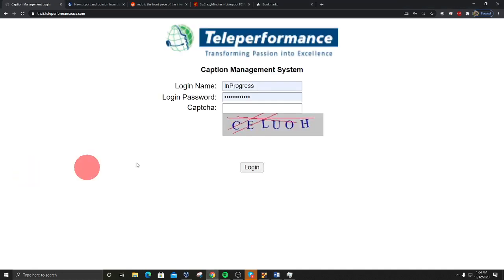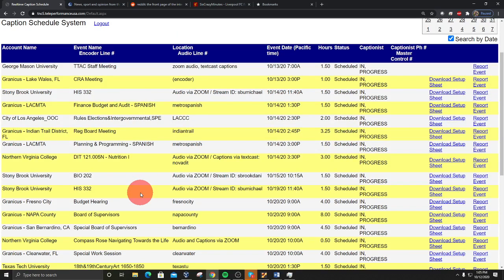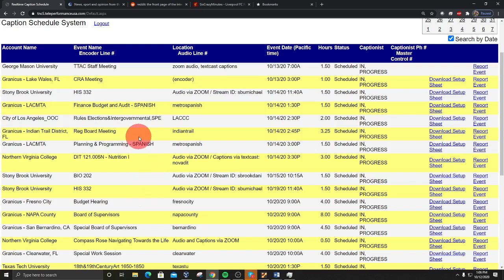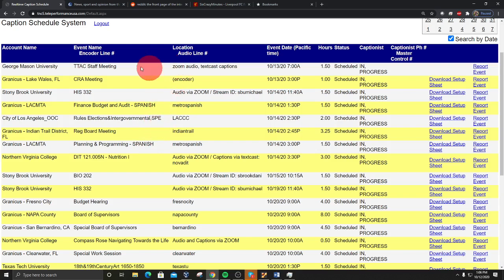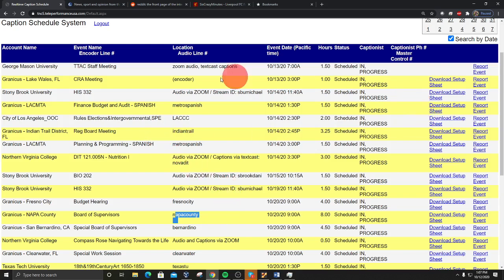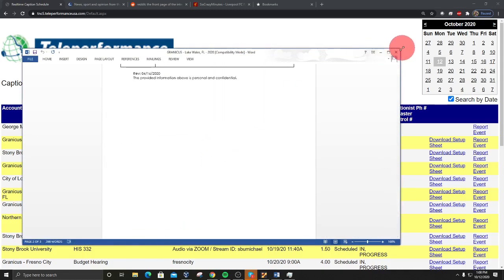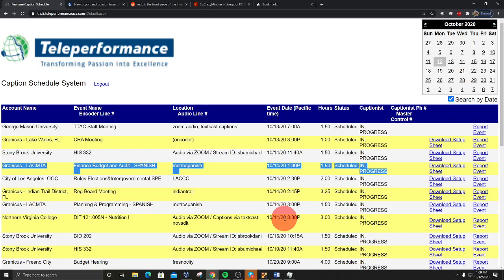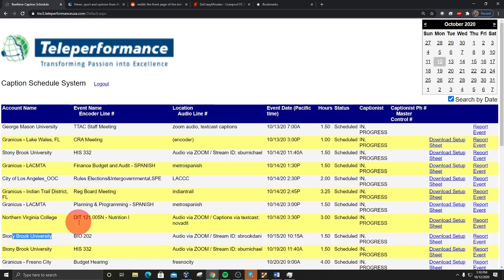captionschedulesystem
Shows how to check your own schedule, as well as check available work using the caption management website.